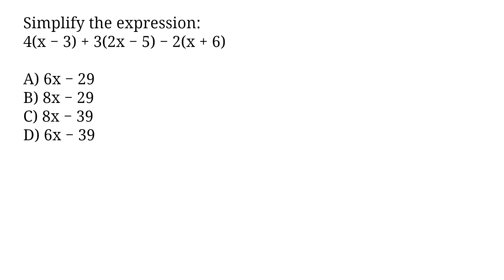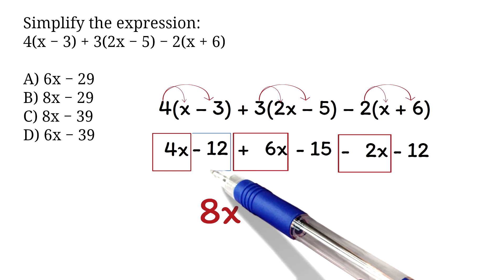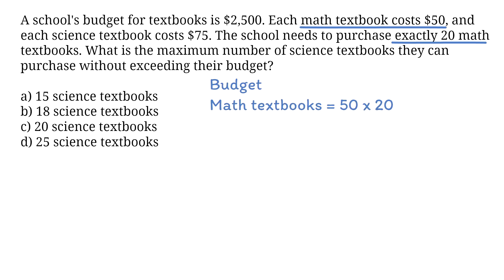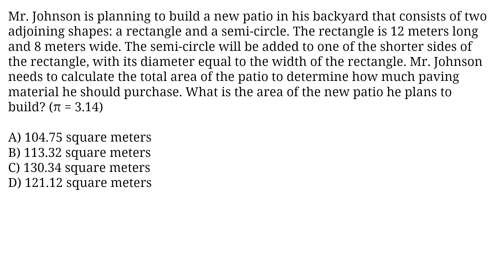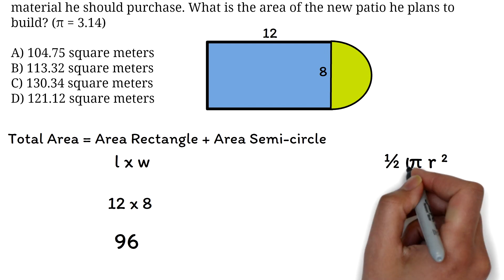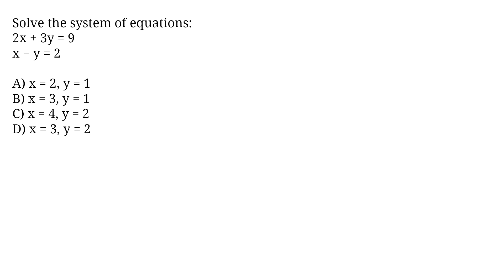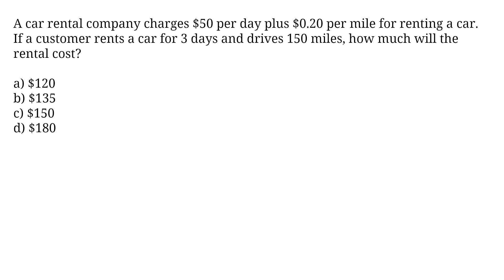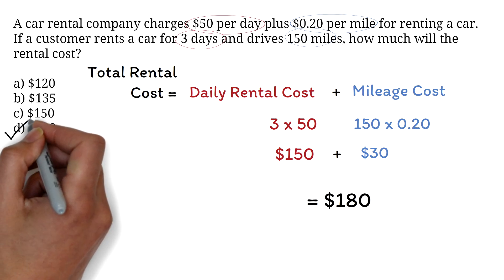100 GED Math Test Questions Playlist - Pass with EASE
Pass GED Math in 2024 with EASE Using These 100 Questions
Practice for the  GED Math Test with these 100 GED sample Test questions.

Get Our Premium Algebra Course -- ultimate-algebra.com
Over 200+ videos with quizzes, covers pre-algebra, algebra 1 and algebra 2.

Get step by step videos, covering everything you need to Pass.
Practice Test, VIP community and More.